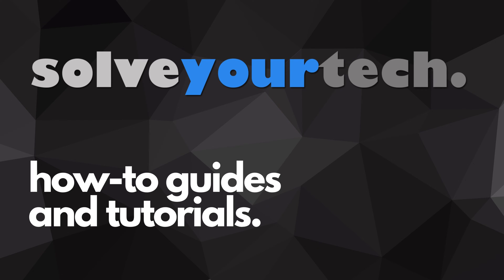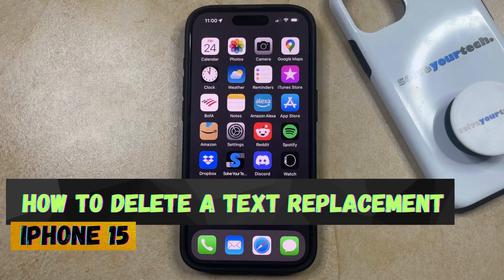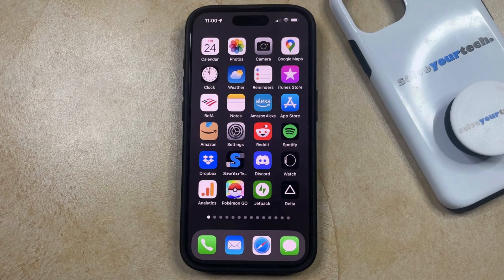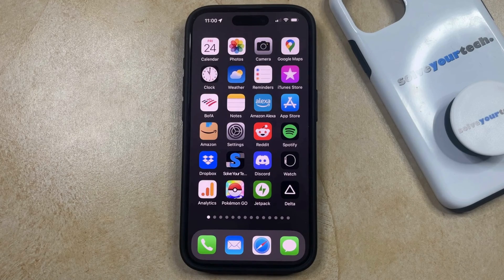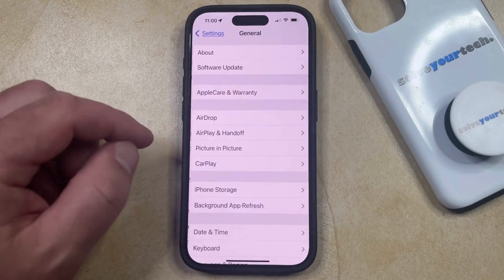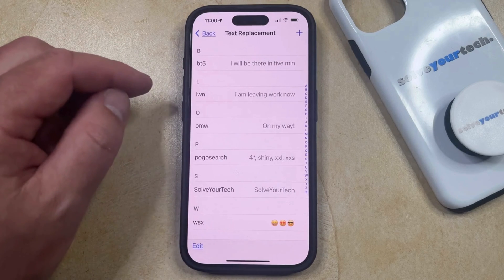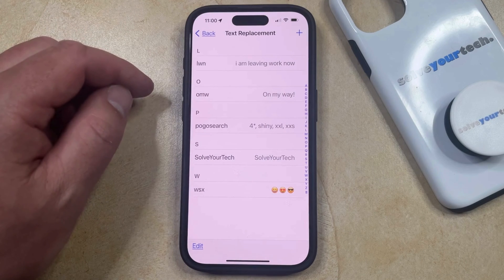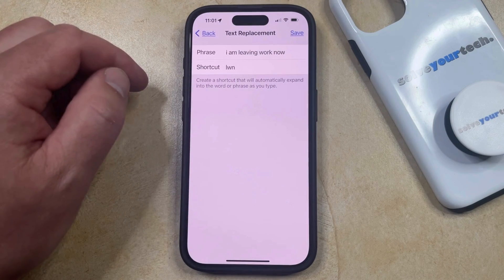How to Delete a Text Replacement on iPhone 15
This video will show you how to delete a text replacement on iPhone 15. Once you complete this tutorial, your iPhone will stop replacing one specific phrase with another when you type.

You can delete an iPhone 15 text replacement with the following steps:

1. Open Settings.
2. Choose General.
3. Select Keyboard.
4. Tap Text Replacement.
5. Swipe left on the unwanted replacement.
6. Tap Delete.

Alternatively, if you wanted to change the text replacement, you can tap it instead, edit the settings, then tap Done.

00:00 Introduction
00:14 How to Delete a Text Replacement on iPhone 15
01:21 Outro

Related Questions and Issues This Video Can Help With:

- How to Delete a Text Replacement on iPhone 15 Mini
- How to Delete a Text Replacement on iPhone 15 Plus
- How to Delete a Text Replacement on iPhone 15 Pro
- How to Delete a Text Replacement on iPhone 15 Pro Max